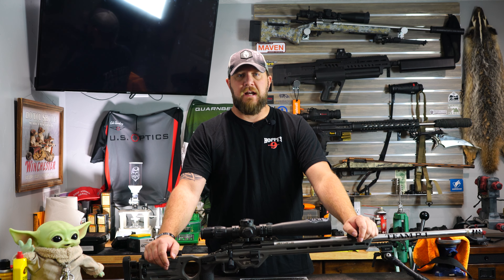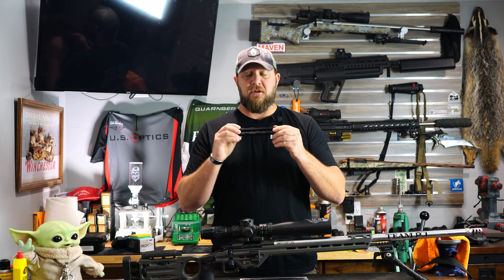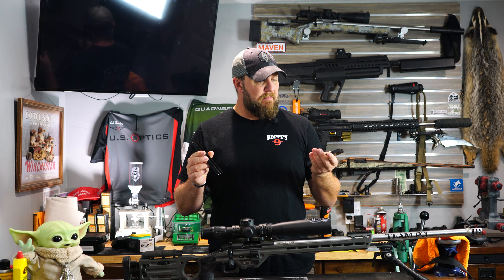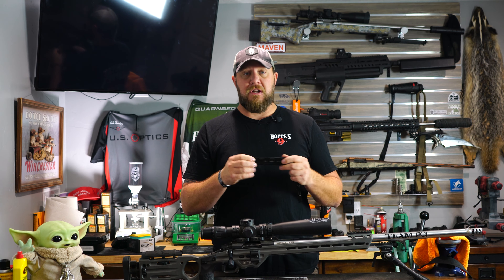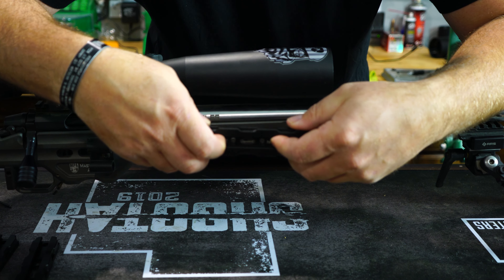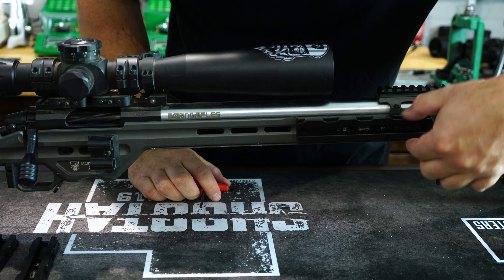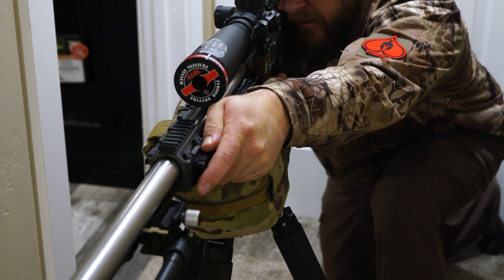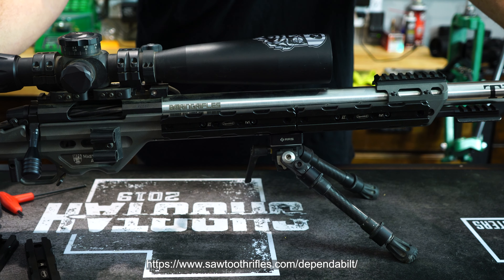Dependabilt Weight System Review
In today's video, Cole gives us a review of the Dependabilt Weight System.